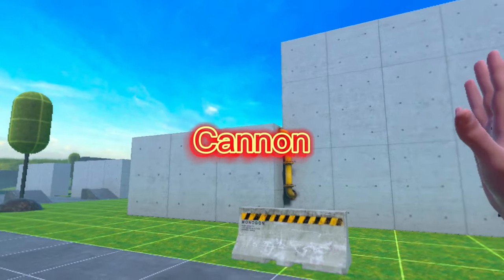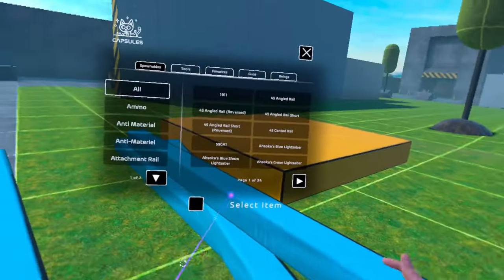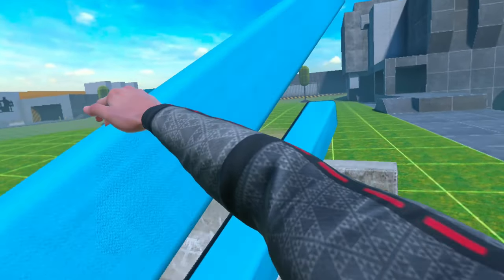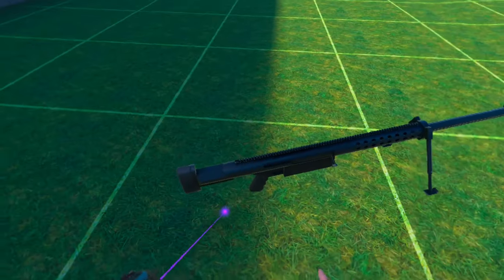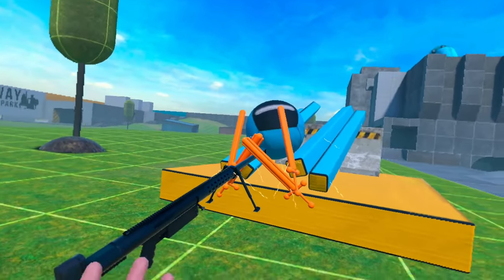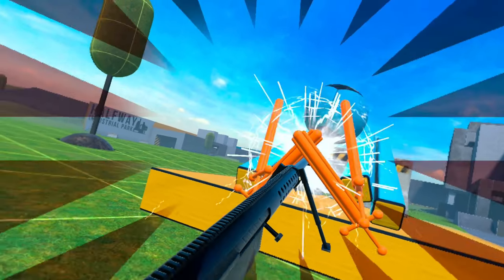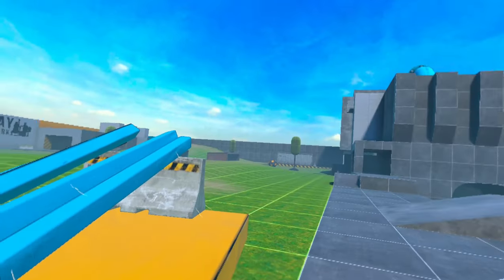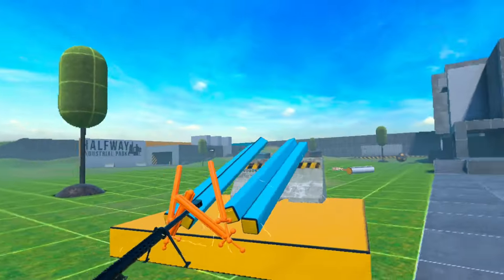Making a WORKING CANNON - BoneLab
Let me know what I should Make next!